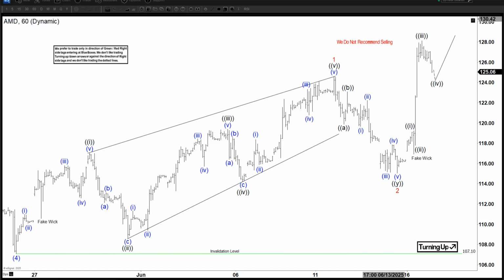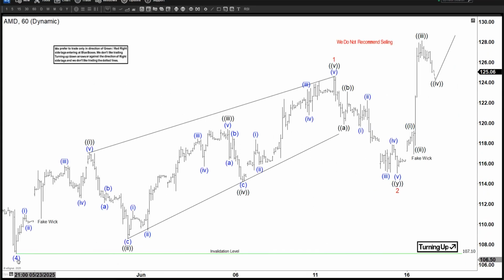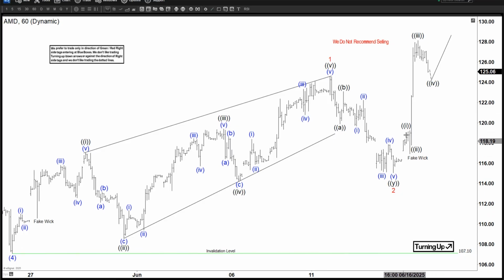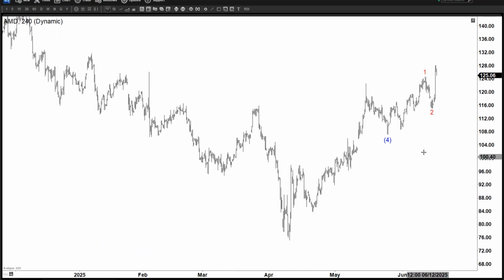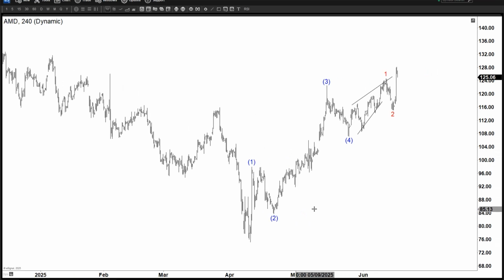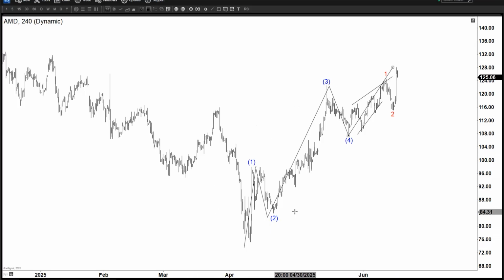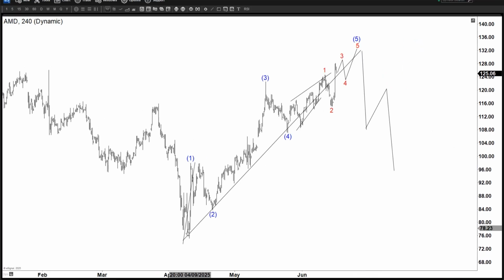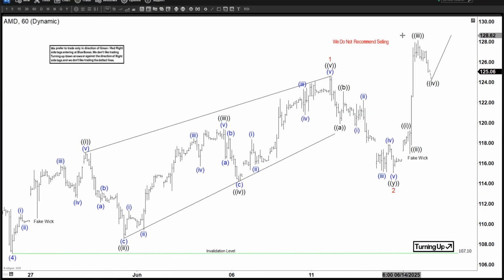AMD Elliott Wave Analysis: 5 Wave Rally Sparks Bullish Outlook!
Title & Description
AMD Elliott Wave Analysis: 5 Wave Rally Supports Bullish Bias